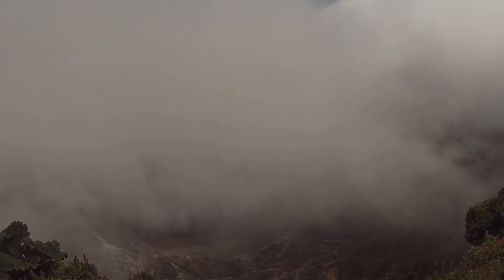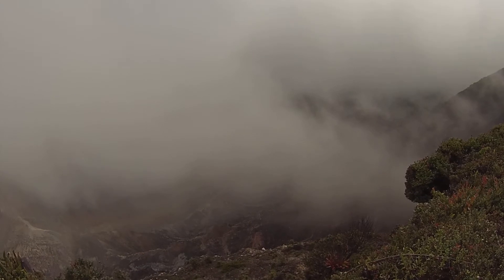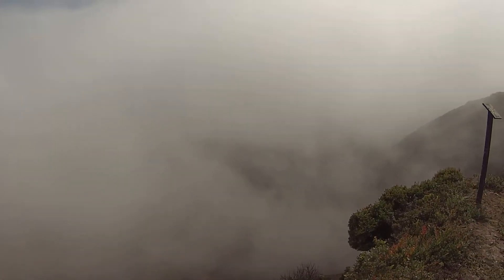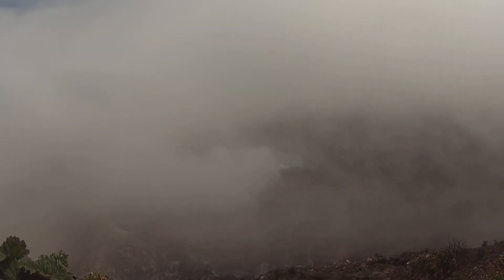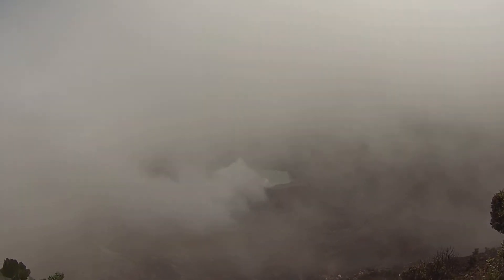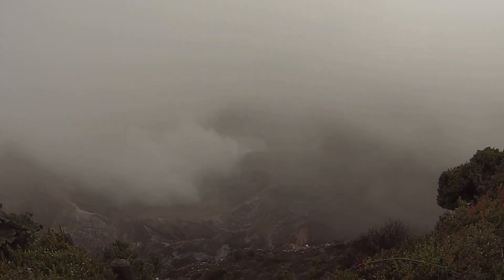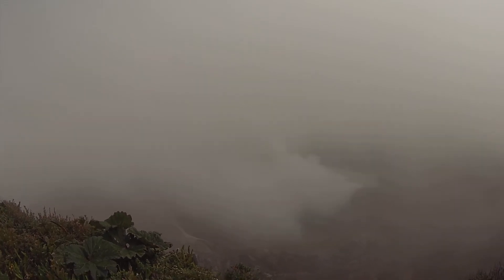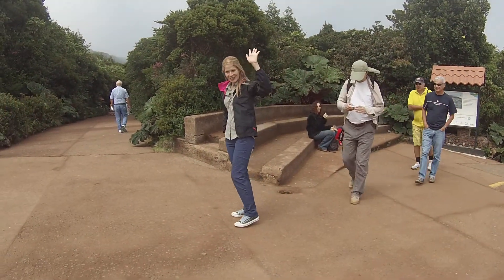Paos volcano Costa Rica